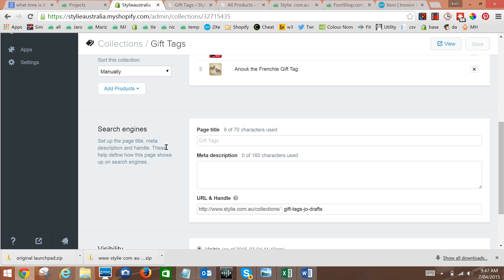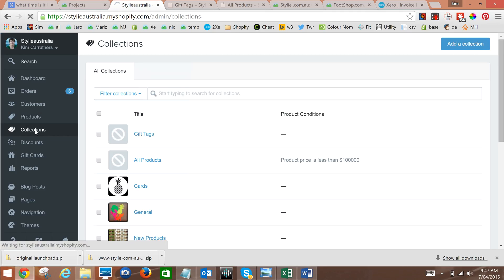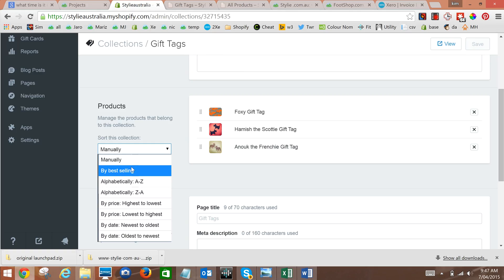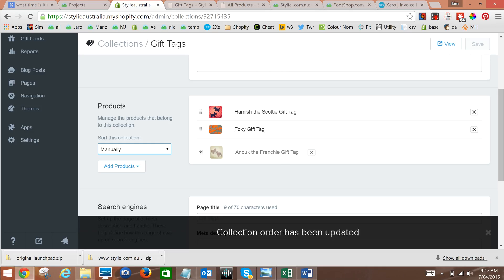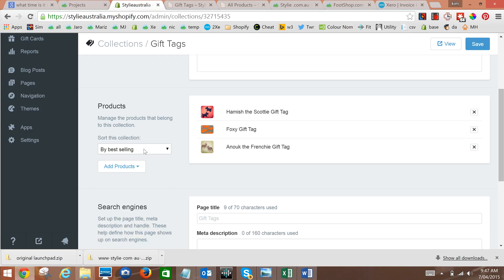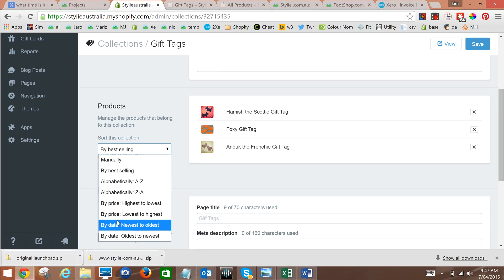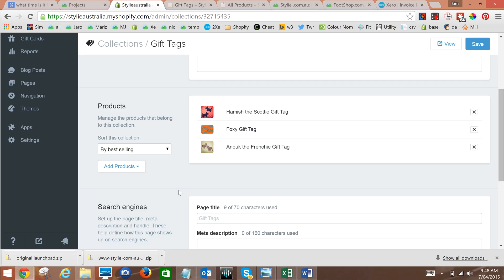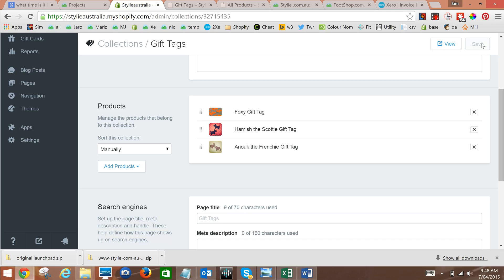Shopify - How to re order products in collections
eChic.com.au shows you how to sort collections manually, by alphabetic and best selling order, and also by arrival date